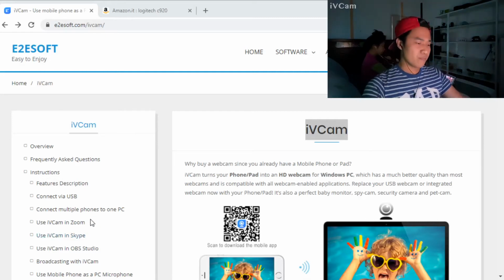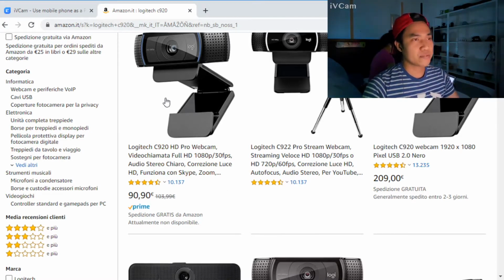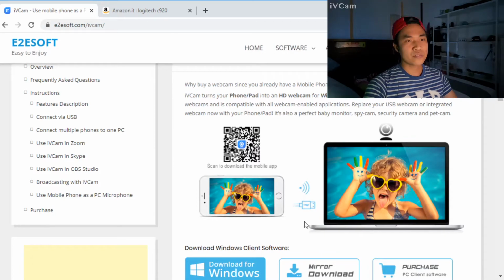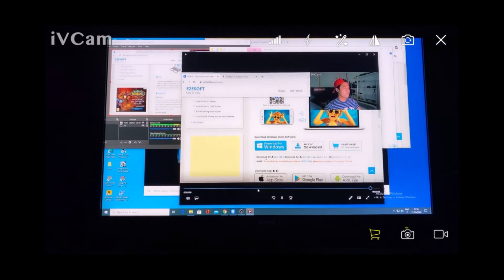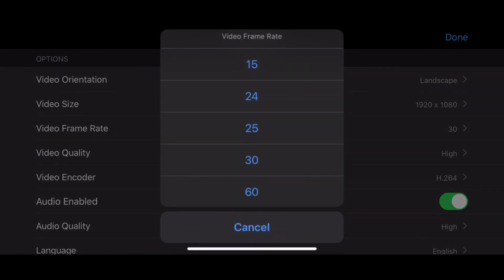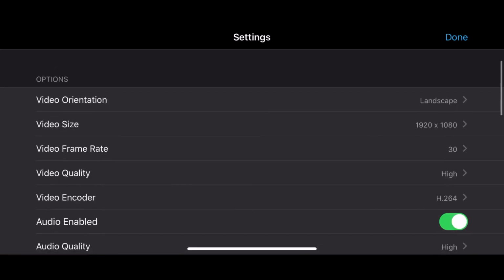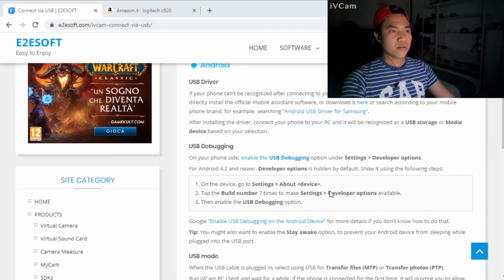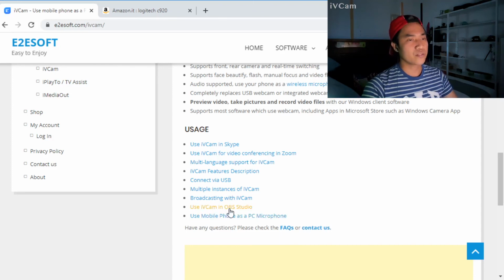How to use your phone as a webcam low budget version